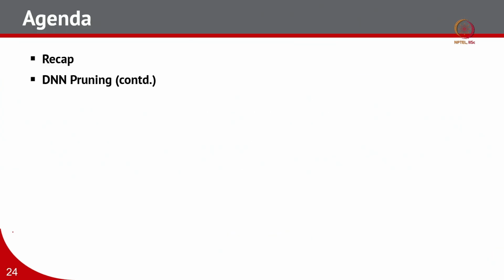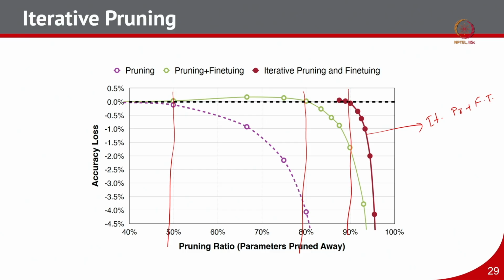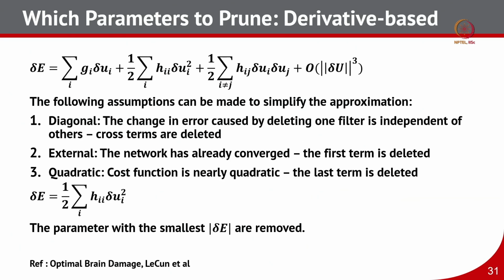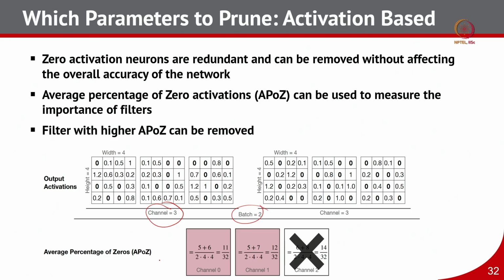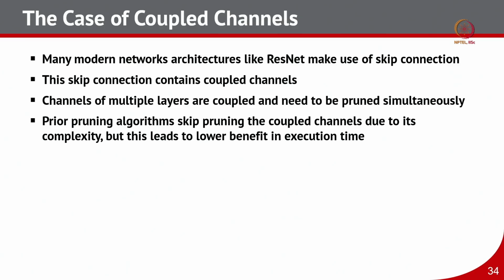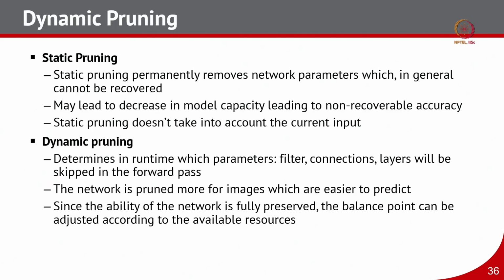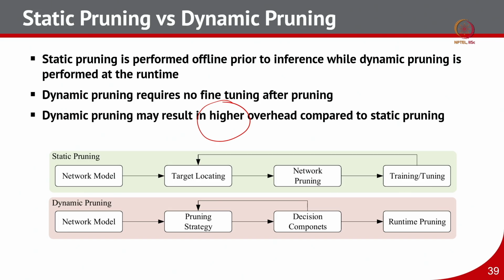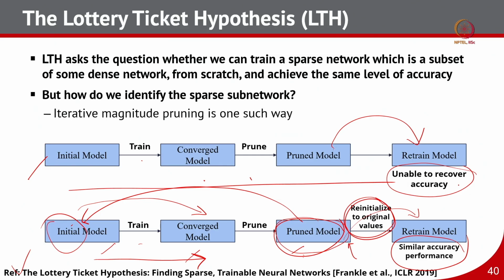Lec 18 CNN pruning - 2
Neural Network Pruning, Fine-Tuning, Parameter Importance, Lottery Ticket Hypothesis